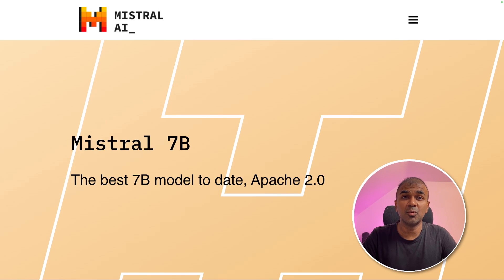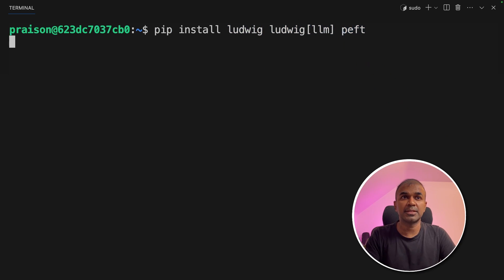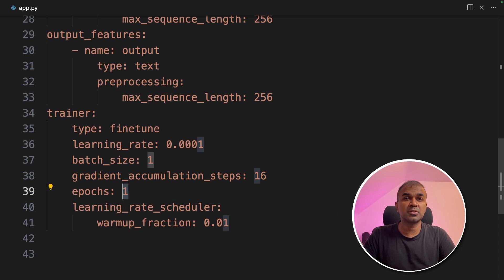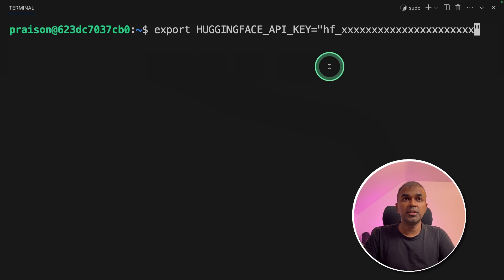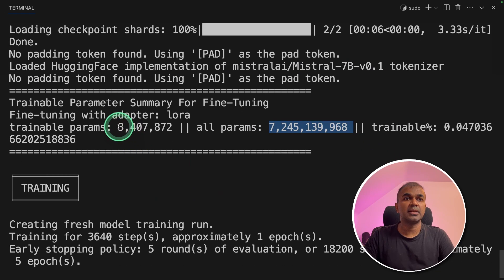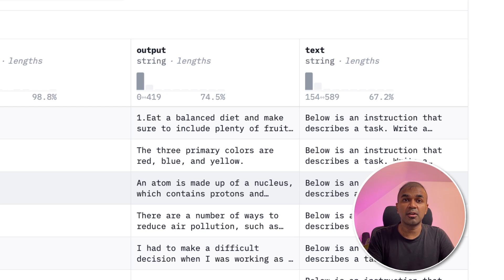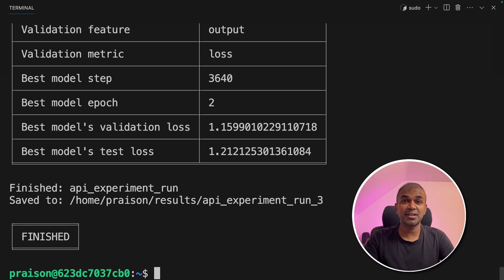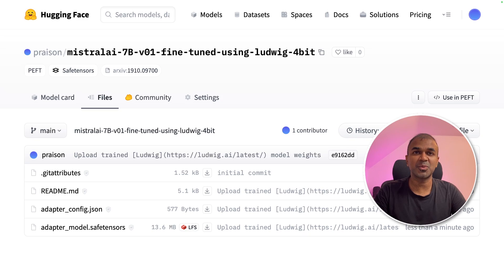Mistral Finetuning on Custom Data: Learn in 7 Mins!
🌟 In this tutorial, we dive deep into the world of AI model training with Ludwig, focusing on fine-tuning a large language model, Mistral, using the Alpaka dataset. This video is a comprehensive guide to using Ludwig, a low-code, scalable, and efficient framework for building custom AI modules. We'll explore how to fine-tune a 7 billion parameter model for specific tasks, making it follow instructions rather than just completing sentences.

⚙️ We start by installing necessary packages like Ludwig LLM and PFT, followed by setting up our training environment. I'll walk you through configuring the model, preparing datasets, and executing the training process. Additionally, I demonstrate how to address common issues like formatting errors and yaml configuration.

🔍 Topics Covered:
Introduction to Ludwig and its capabilities
Installation and setup of necessary tools
Configuring and training the Mistral model
Fine-tuning techniques using the Alpaka dataset
Debugging and optimizing model training
Uploading the trained model to Hugging Face for broader use

Timestamps
0:00 - Introduction to Ludwig and Mistral
0:22 - Installation and Setup
1:00 - Writing the Configuration File
2:15 - Training the Model with Alpaka Dataset
3:38 - Debugging Formatting Issues
4:00 - Observing Training Progress
5:08 - Evaluating and Analyzing Results
6:02 - Uploading Model to Hugging Face